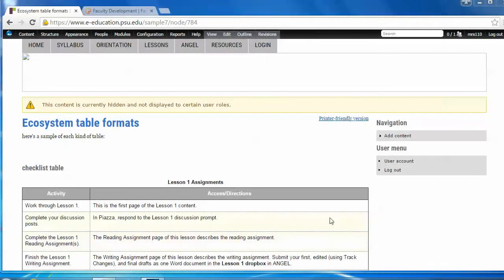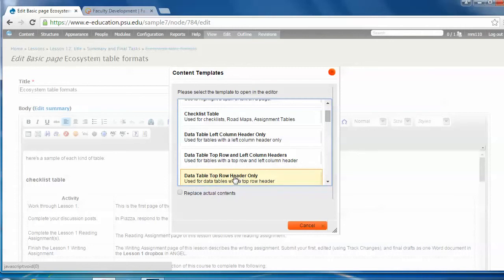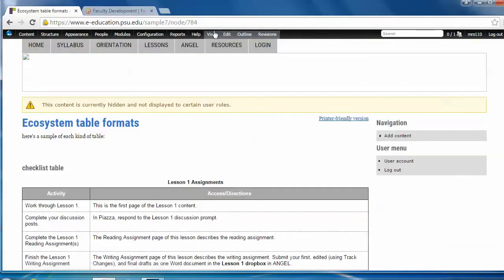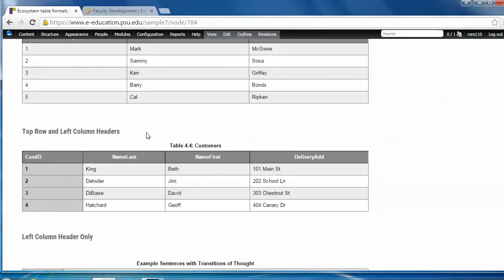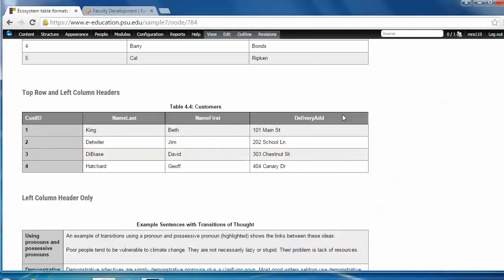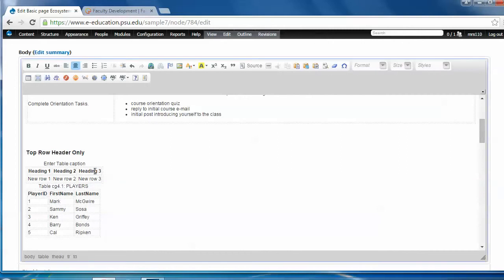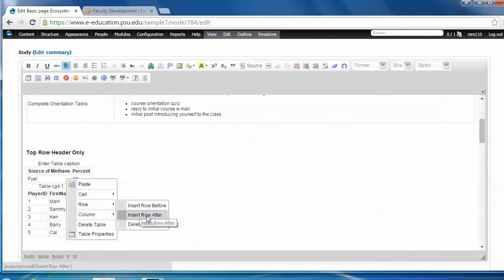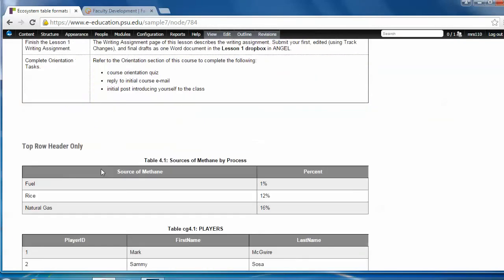Table Templates in Drupal